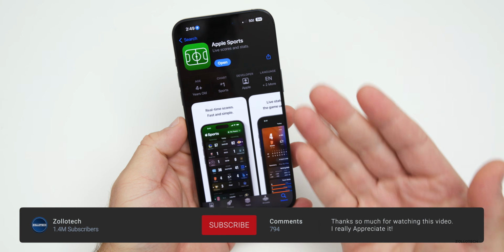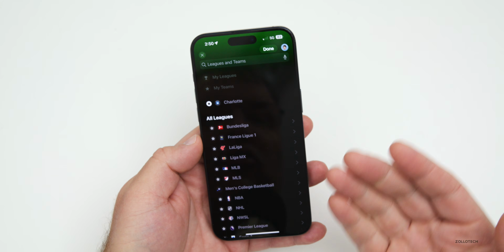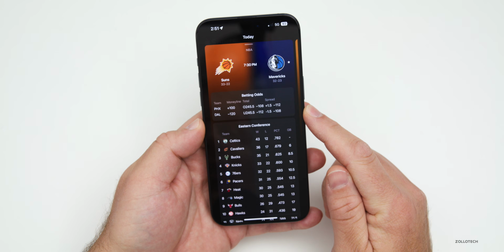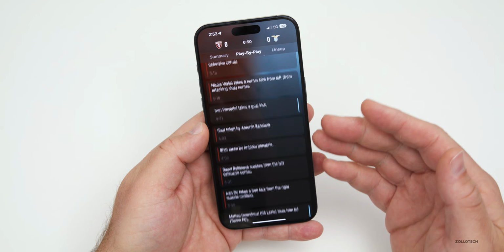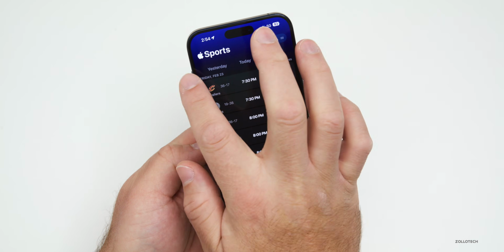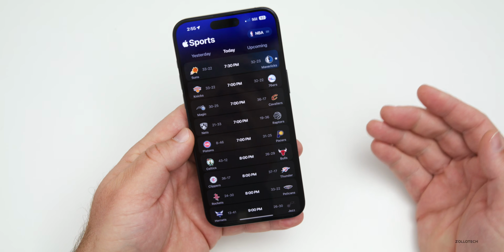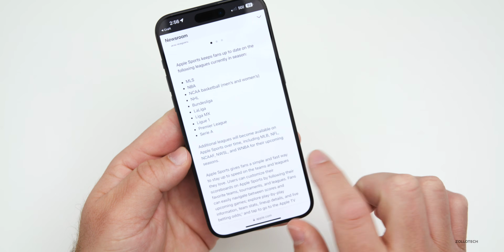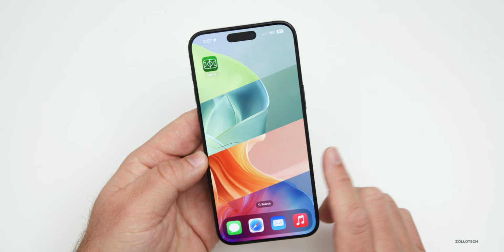Apple Sports App Hands On - Any Good?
Apple Sports App Hands On - Any Good? - Apple released an all new dedicated Sports App for iOS and iPhone. The Apple Sports App is free, but also is lacking some sports such as NFL or F1 Racing so far. In this video we take a look at the new Apple Sports App, talk about requirements to use it and show how it could hint at some iOS 18 design changes.

*Chapters*
00:00 - Everything New
00:15 - App Requirements
00:40 - App Overview
01:41 - The one option for the app
02:43 - A hint of iOS 18 Design
03:17 - The app is missing this
04:00 - My new Podcast
04:32 - NFL is missing
05:53 - Conclusion